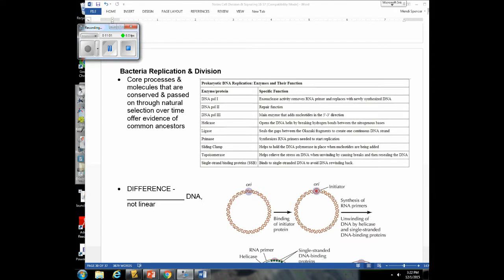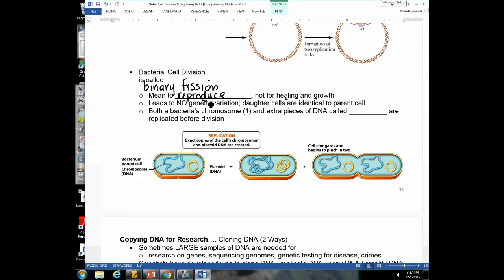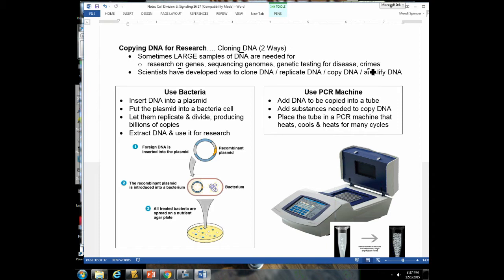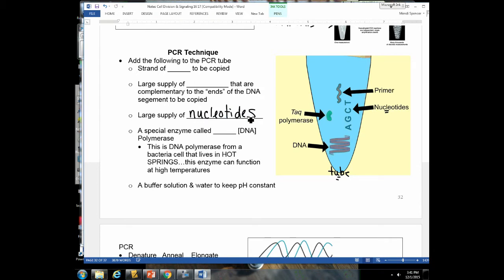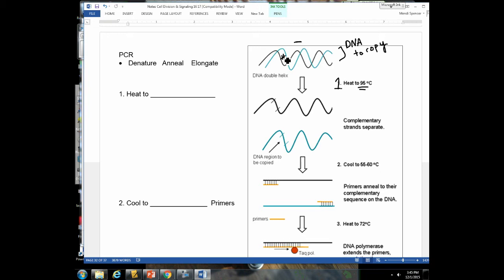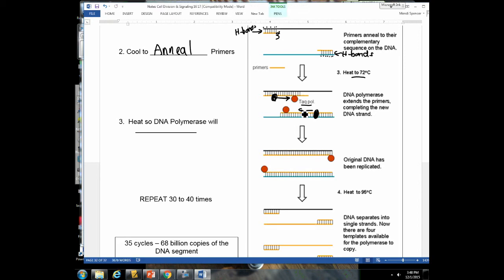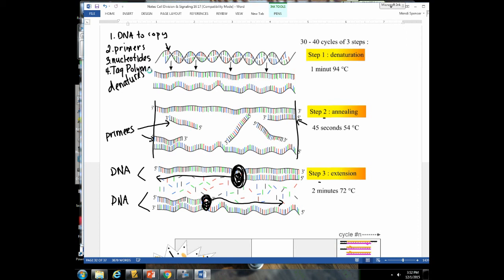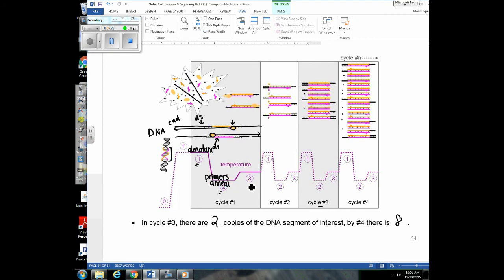Unit 5 Division Lecture 4 PCR